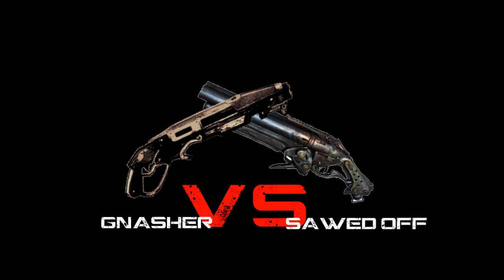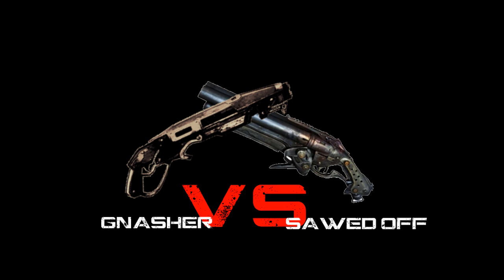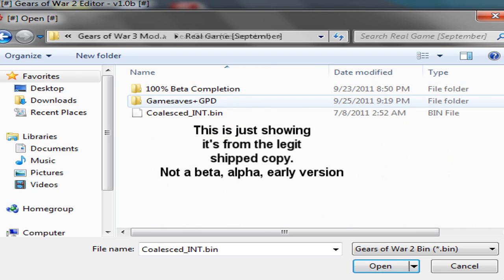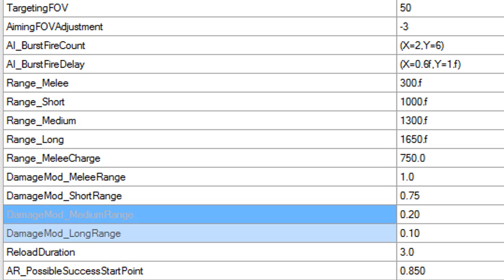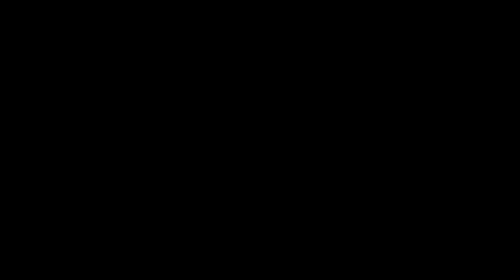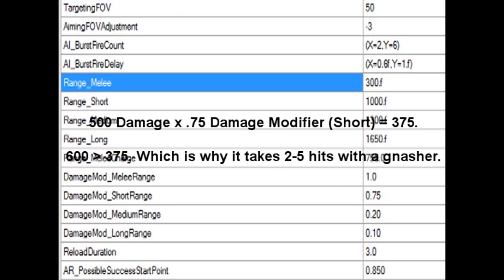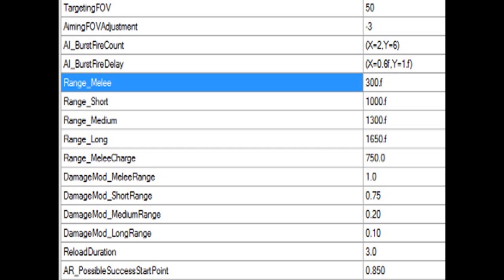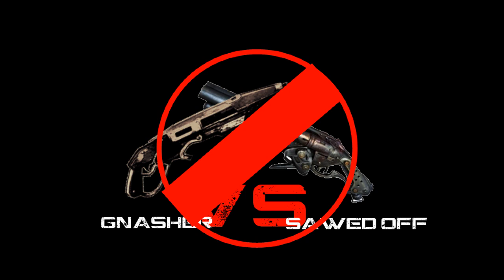GoW3 - Sawed Off is OP [Uses real game data for proof] [Epic banned me for this]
[9/28/11] EPIC bans my account for posting this information, and deletes the 200+ post thread. Seems, they already know they fucked up, and since I'm a modder and used in-game files, they can ban for that LOL.

You have been banned for the following reason:
Posting information from data files not available to public

Date the ban will be lifted: Never

It's stats are:

WeaponDamage  -  800
Range_Melee   -  256.0
Range_Short   -  512.0
Range_Medium  -  768.0
Range_Long    -  1024.0

DamageMod_MeleeRange   -   1.0
DamageMod_ShortRange   -   1.0
DamageMod_MediumRange  -   0.0
DamageMod_LongRange    -   0.0

DamageArc     -  0.855 ; .855 is about 31 degrees

InnerRadius   -  256.0
OuterRadius   -  384.0

SpreadMultiplier  -  (none, meaning it's not presented in the file)

WeaponDamage  -  500
Range_Melee   -  300.0f
Range_Short   -  1000.0f
Range_Medium  -  1300.0f
Range_Long    -  1650.0f

DamageMod_MeleeRange   -   1.0
DamageMod_ShortRange   -   0.75
DamageMod_MediumRange  -   0.20
DamageMod_LongRange    -   0.10

DamageArc     -  (none, meaning it's not presented in the file)

InnerRadius   -  (none, meaning it's not presented in the file)
OuterRadius   -  (none, meaning it's not presented in the file)

SpreadMultiplier  -  1.0  (meaning it's not even counted: like if the spread was 20. 20 x 1 = 20 still).

Now, we can see the Sawed Off Shotgun's stats are far more powerful.

How? (Incase you didn't want to see/overlook the stats).

SAWED OFF has 800 Damage. The GNASHER has 500 Damage.
SAWED OFF has a Damage Arc. The GNASHER does not.
SAWED OFF has 1 DamageMods. The GNASHER has decimals, making it's damage lower.

Note: Your character in multiplayer has 600 health. Every single (GearGame.GearPawnMP) has 600 Health (Locust, AND COG).

So, say we shot the Gnasher and got 500 Damage at Melee Range and got 500 Damage (500x1 = 500). Enough to make the enemy "red".

You shoot a sawed off-shotgun at melee range, you deal 800 damage (800 x 1 = 800). You go over 600, and gib him; killing him.

Shoot a Gnasher at Short Range (1000 ue units), deal 500 damage (500 x .75 = 375). This explains why it takes 3-4 shots to kill someone.

Shoot a Sawed Off Shotgun at Short Range. Deal 800 Damage (800 x 1 = 800). Oh, look at that you killed someone again.